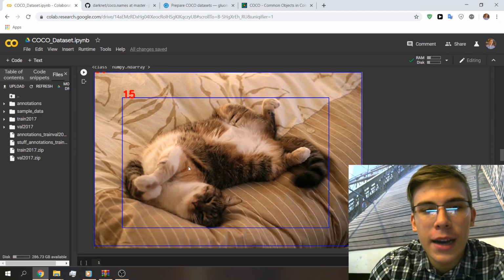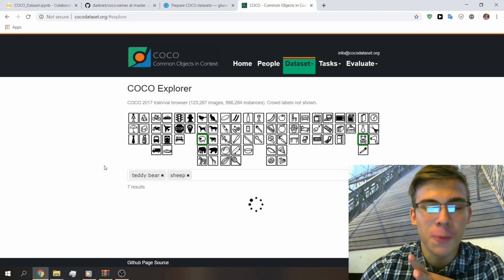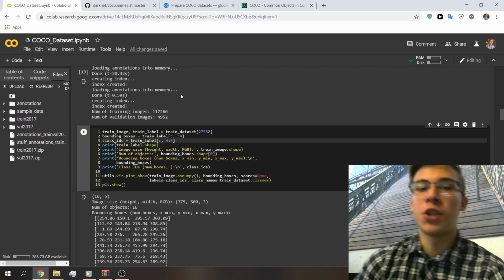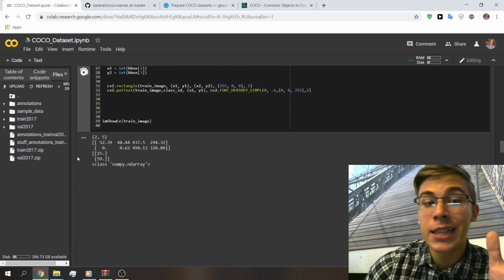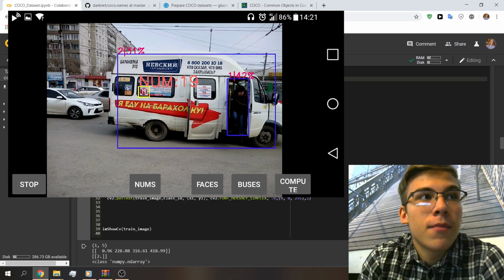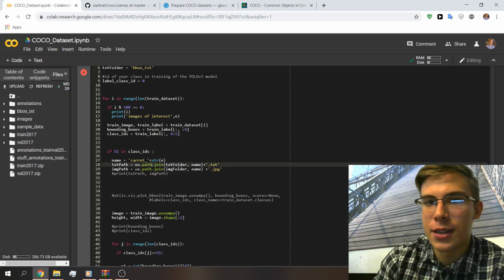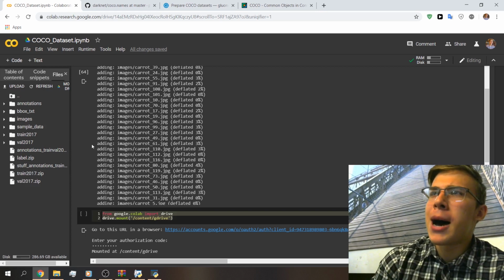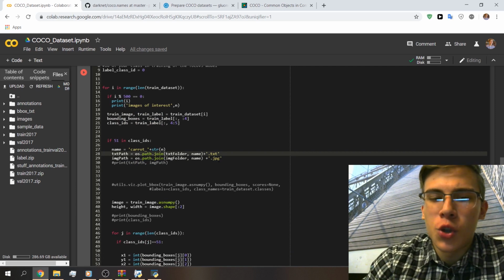Read COCO Dataset for Bounding Boxes (including YOLOv3 format) in Python || Datasets ASAP #3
Ey! In this video we'll explore THE dataset when it comes to object detection (and segmentation) which is COCO or Common Objects in Context Dataset, I'll share couple of interesting stories of working with it, and we'll learn a use-case of converting the COCO labels to the YOLOv3 format. Hope you enjoy :3

Hit me up on Twitter ( + Cool updates on what I'm up to there)